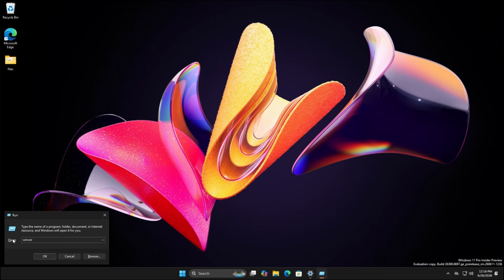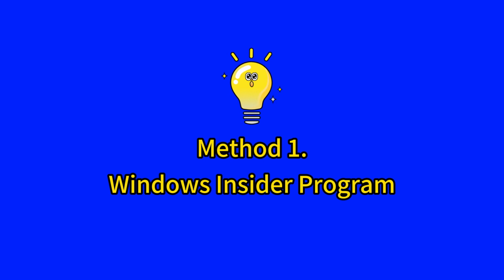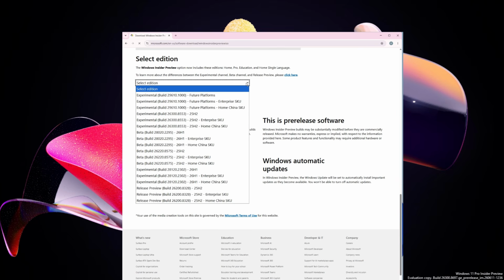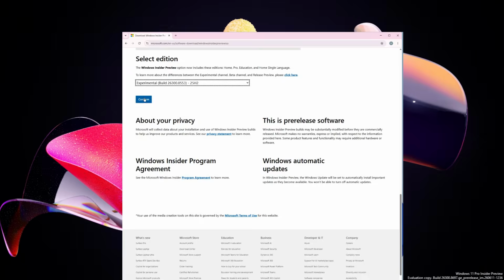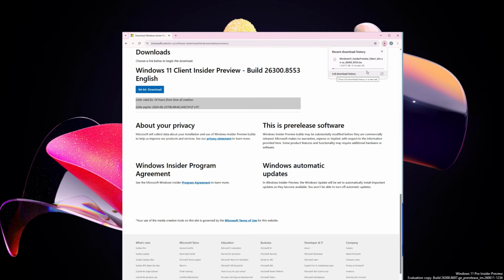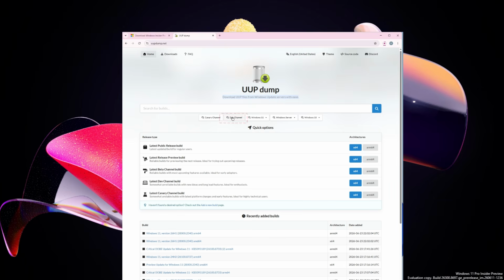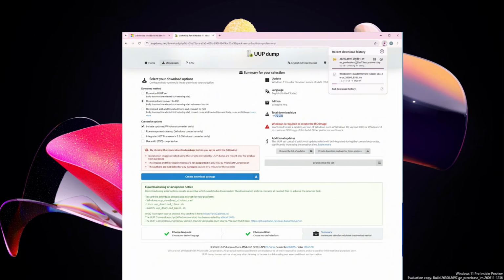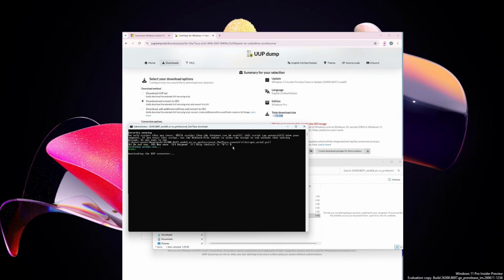Windows 11 26H2 ISO Officially Available! Download It with 2 Simple Methods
⚠️ IMPORTANT NOTICE:
Windows 11 26H2 is currently in an experimental / preview stage. It is NOT recommended to install it on your main production PC. Always use a virtual machine or a secondary device for testing purposes.
⏰ Table of contents:

0:00 – Intro
0:30 – Note Before Installing Windows 11 26h2
1:30 – Method 1. Download 26h2 ISO from Windows Insider Program
4:00 – Mehtod 2. Download 26h2 ISO from UUP Dump